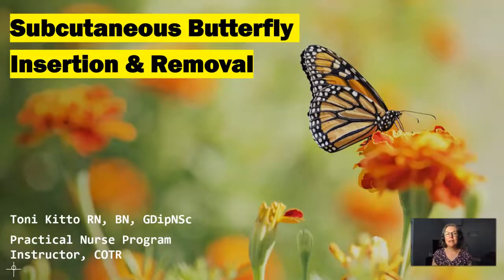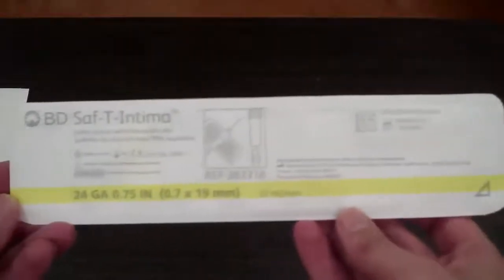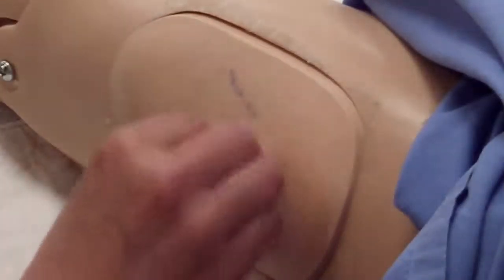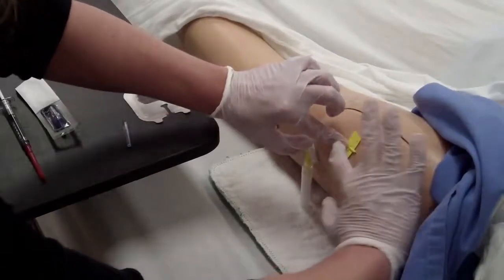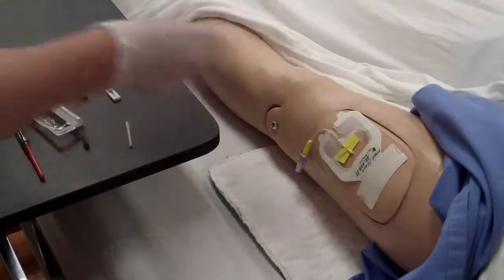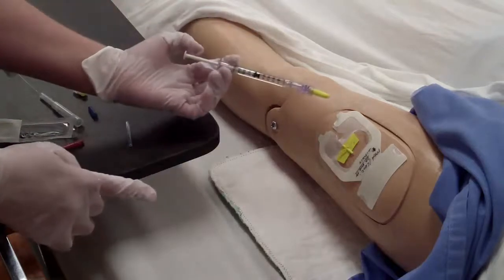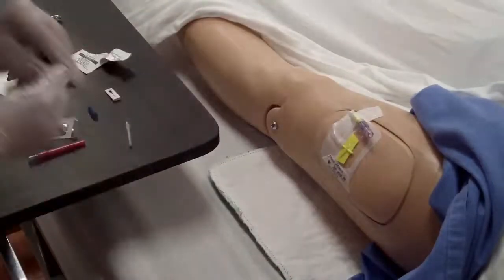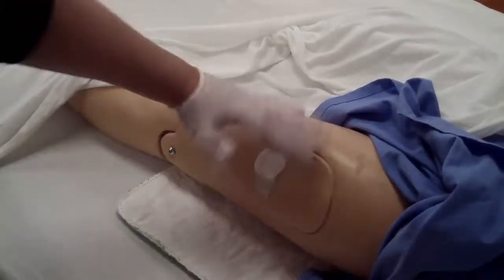SC Butterfly insertion & Removal for Student Nurses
Using the BD Saf-T-Intima 24g indwelling SC device, I will demonstrate insertion, medication administration and removal procedures.

The creation of this instructional video is an assignment for PIDP 3240 through VCC.

I hope you find this useful and please let me know if you liked my video.